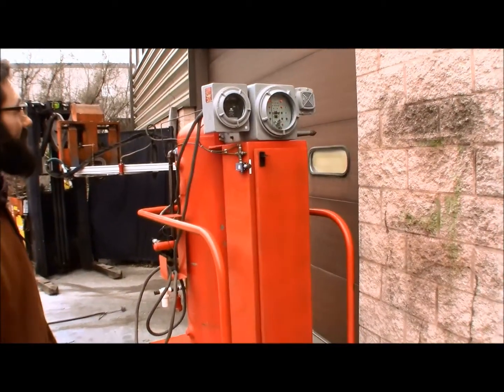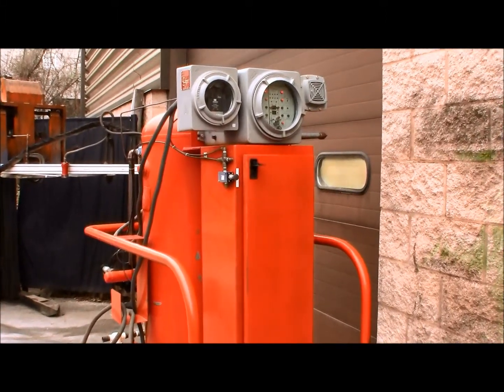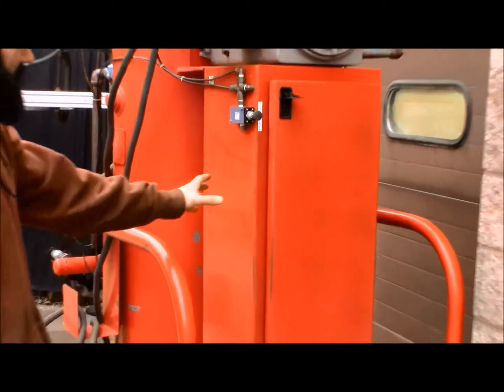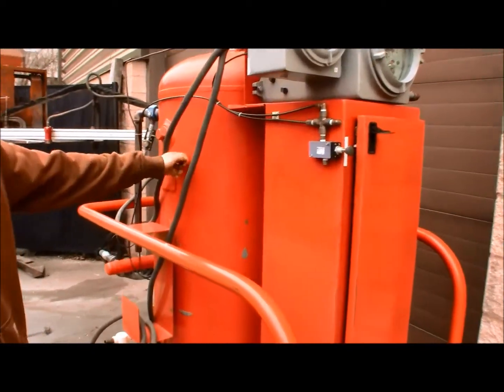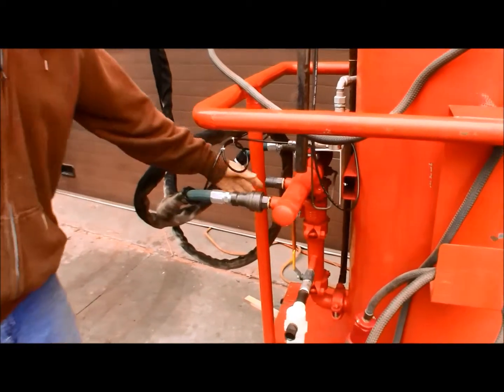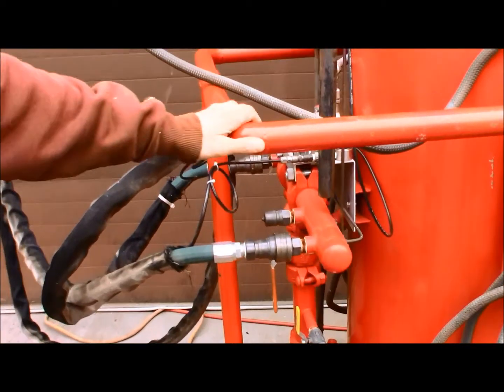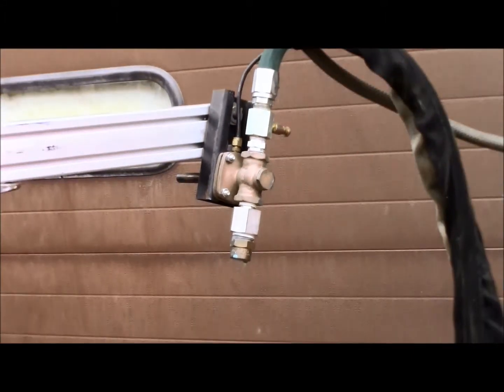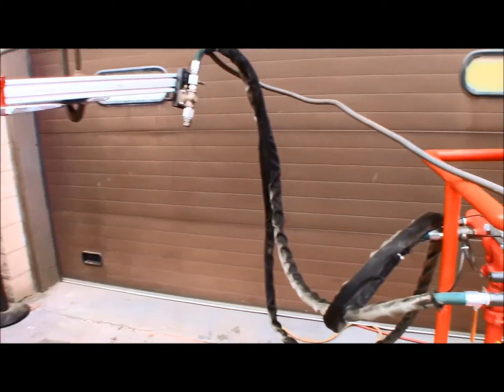Demo of ultra high speed deluge fire suppression system, CVD Corp, slow motion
Demo of ultra high speed fire suppression system, CVD Corp